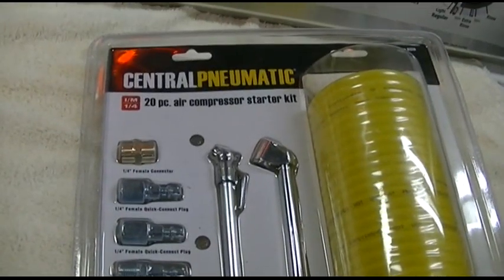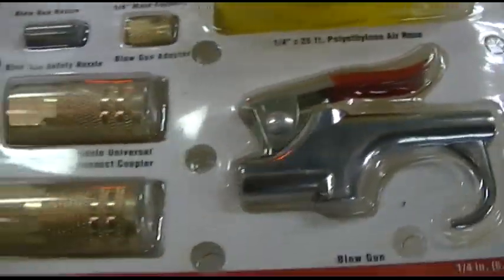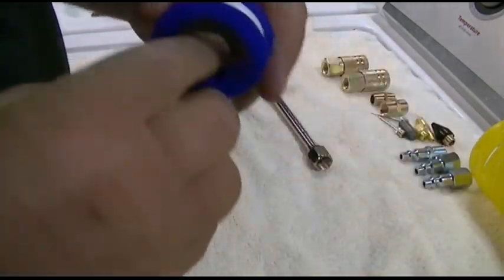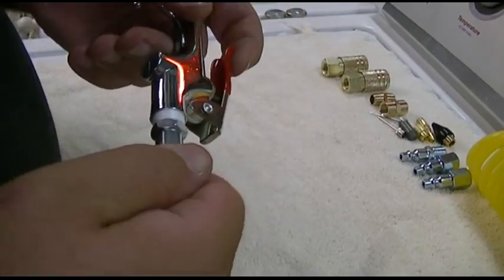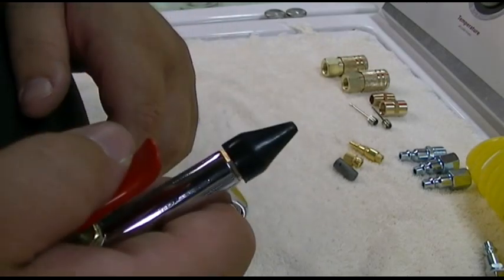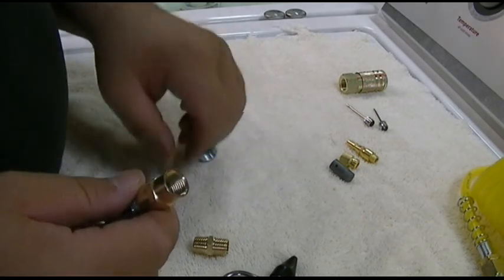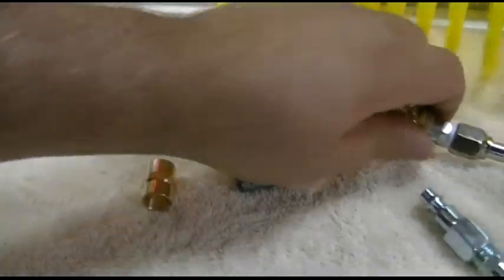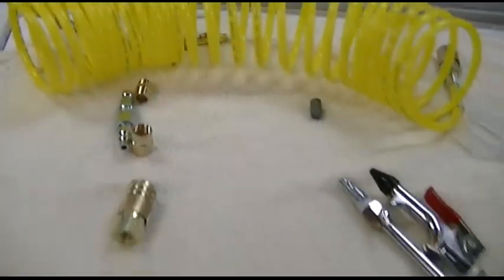Harbor Freight - Central Pneumatic 20 Pc Air Compressor Starter Kit In-Depth Review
This is a review of the Harbor Freight Central Pneumatic brand 20 Piece Air Compressor Starter Kit, Item # 61310/68191/62688.

It includes a blow gun, adapter with three nozzles, inflation needles, tire chuck and more, plus a 1/4 in. x 25 ft. polyethylene air hose with a working pressure of up to 130 PSI.

Over the course of this video I explain all of the different pieces in the kit and show how they can all go together.  Although many of the pieces in this kit are not anywhere near the kind of quality you can actually get, this is a great set to get started with, especially if you have a small compressor and are just starting out with compressed air.